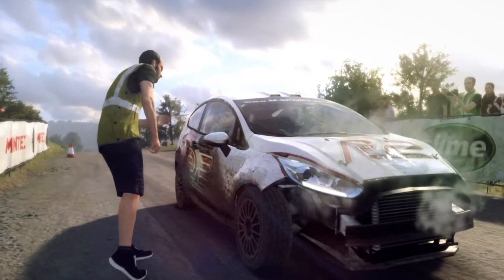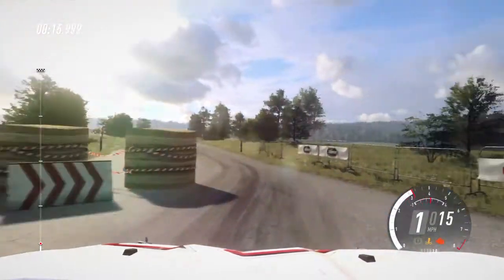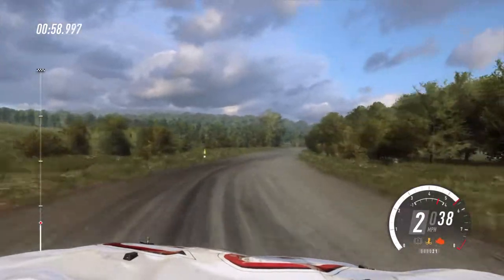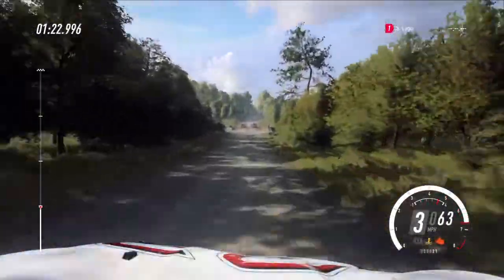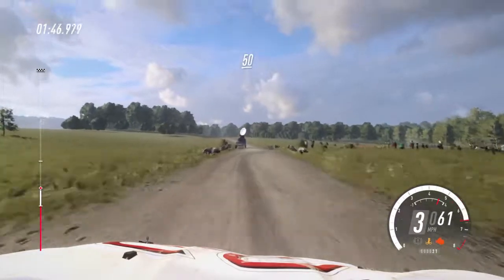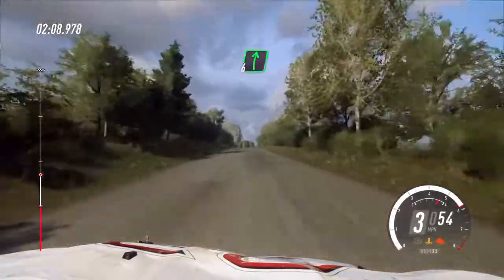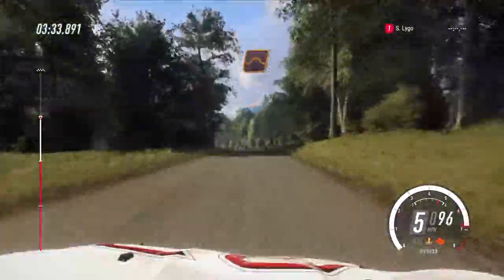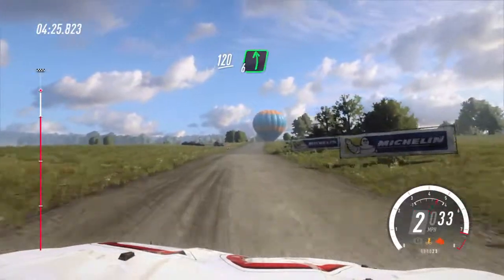DiRT Rally 2.0_20210113142123